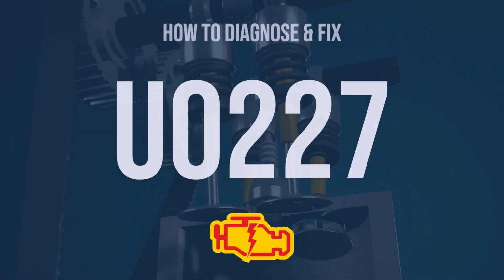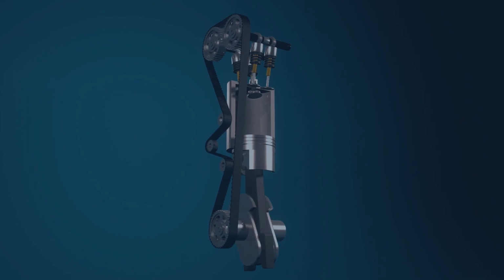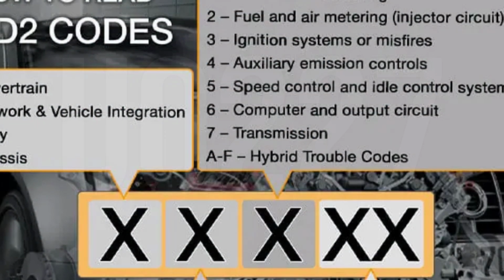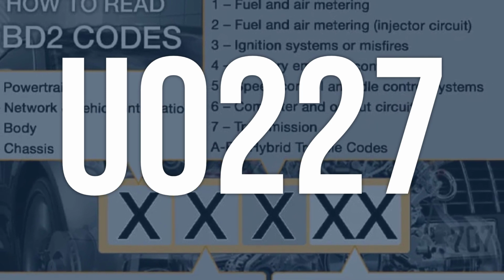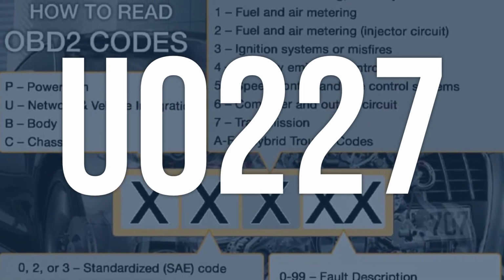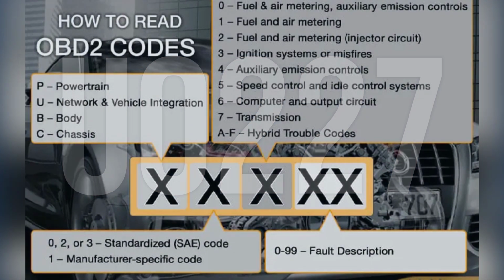How to Diagnose and Fix U0227 Engine Code - OBD II Trouble Code Explain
The OBD-II fault code U0227 means that there is a communication problem with the 'Door Window Motor F'. This could be due to a wiring issue or a faulty control module.
3583